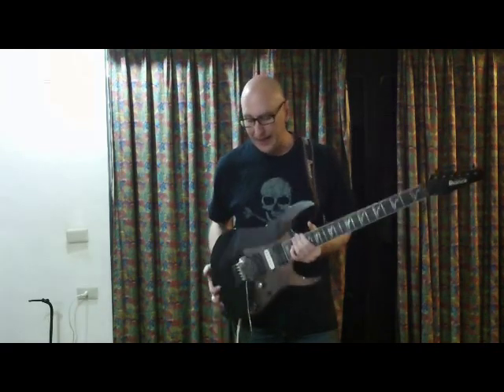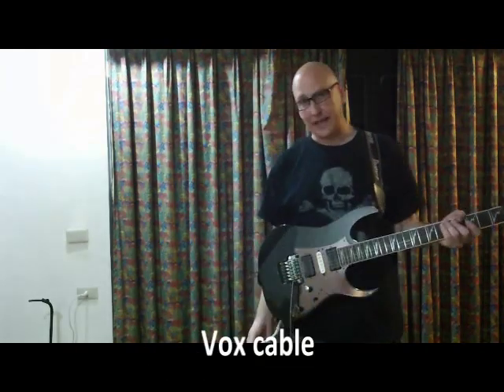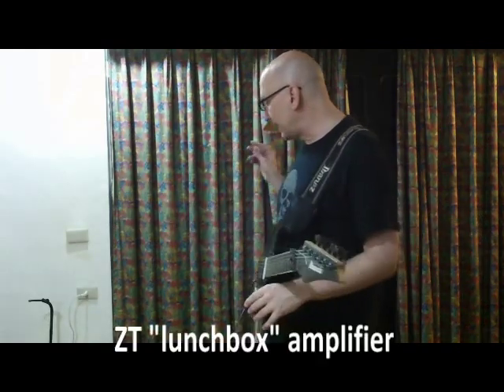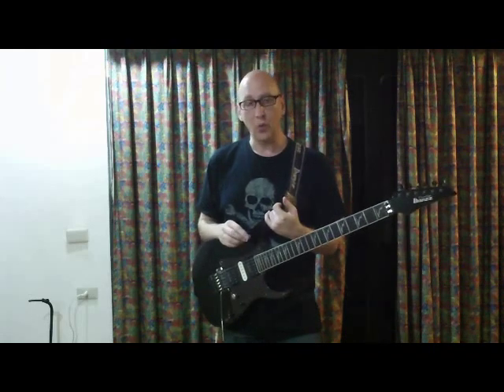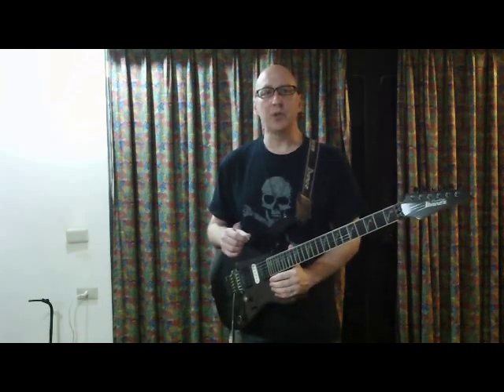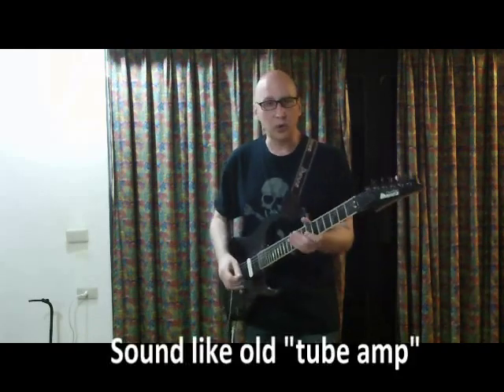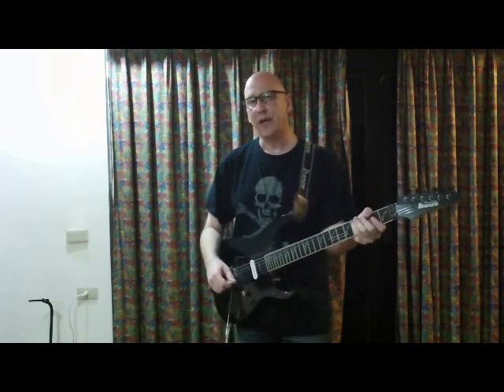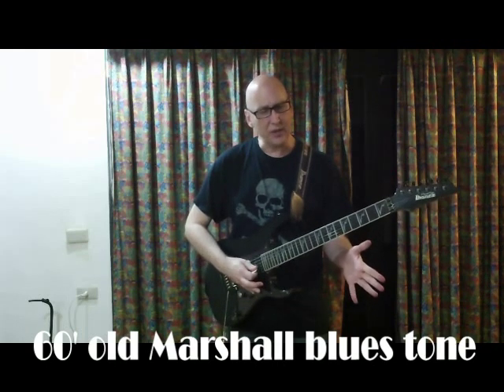EGO TM2 custom preamp pedal jcm800 sound ver.1 Steven G.Williams at home